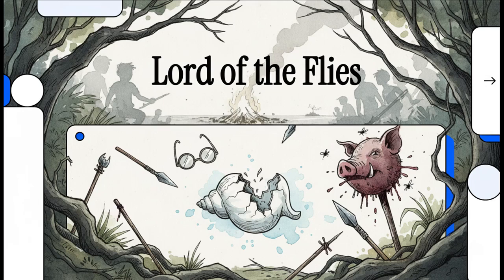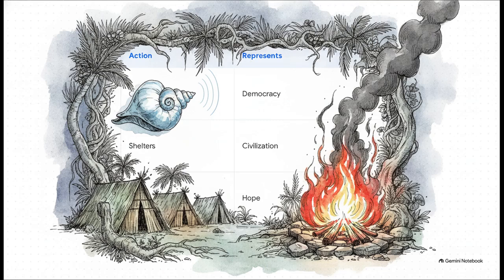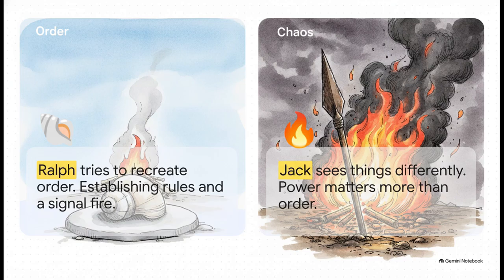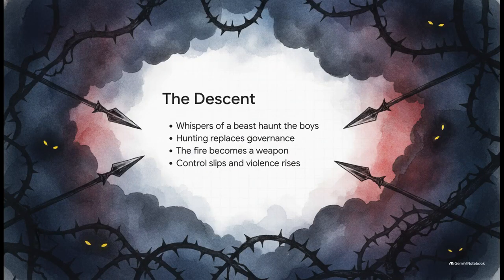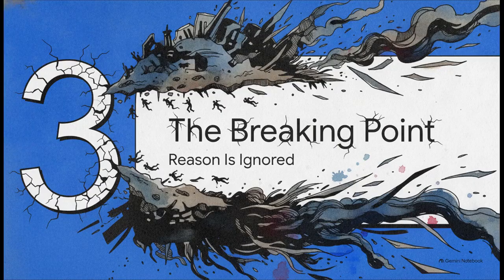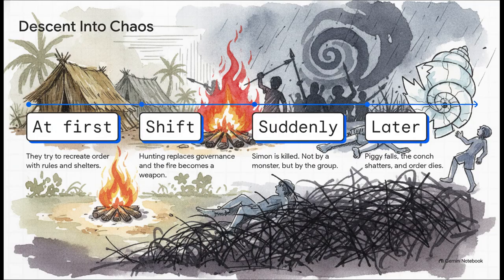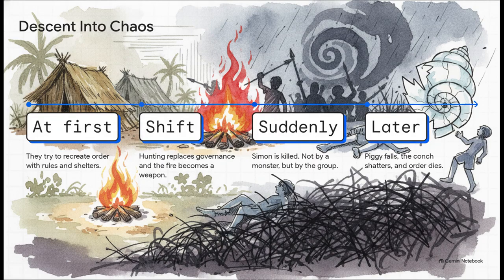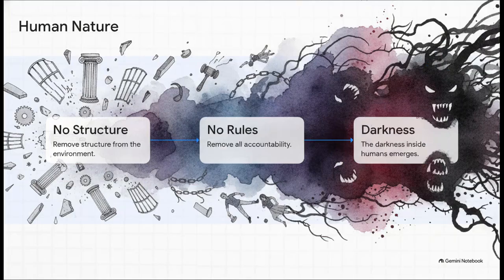The Shattered Conch: How a Shell Exposed the Darkest Truths of Human Nature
In William Golding's Nobel Prize-winning novel Lord of the Flies, a simple conch shell is far more than a prop. It is the embodiment of law, order, democracy, and civilization itself. When the conch is finally shattered, it marks not just the death of a character, but the death of a society.

In this literary analysis, we explore the profound symbolism of "The Shattered Conch" —how Golding used this single object to dissect the fragility of civilization and the darkness that lurks beneath the surface of human nature.

📌 What You'll Learn:

🐚 The Conch: The Foundation of Civilization

Discovered by Ralph and Piggy, the conch becomes the symbol of order and democratic rule

Anyone holding the conch has the right to speak at assemblies—a rule the boys initially respect

The conch represents the boys' collective desire for structure, rules, and rescue

💔 The Shattering: The Collapse of Order

The conch is destroyed when Roger releases a boulder, killing Piggy and smashing the shell

Golding describes it as "the conch exploded into a thousand white fragments"

This moment marks the complete triumph of savagery over civilization on the island

With the conch gone, there is no longer any authority, rule, or restraint

The boys are now beyond redemption, fully surrendered to their primal instincts

🧠 The Study of Human Nature: Golding's Dark Vision

The shattered conch is the climax of Golding's psychological and philosophical exploration

Golding asks: What happens when you strip away law, morality, and social order?

The answer is disturbing—in the absence of civilization, humans are capable of unimaginable cruelty

Lord of the Flies is not just a story; it's a warning about the fragile veneer of civilization

As Golding himself noted, the novel explores the "defect in human nature" that makes savagery possible

⚖️ The Broader Symbolism: Power and Its Corruption

The conch also represents the failure of power to enforce morality

Ralph clings to the conch as his only authority, but Jack and his tribe reject it

The shattered conch signals the death of reason and the ascendancy of fear and violence